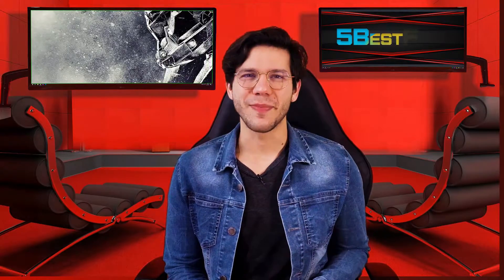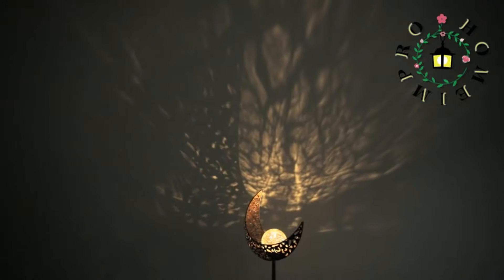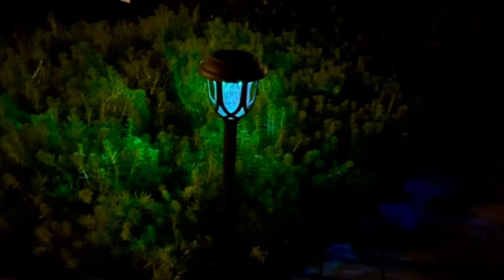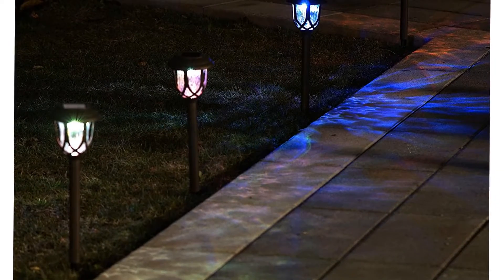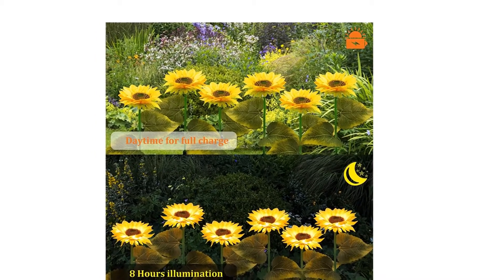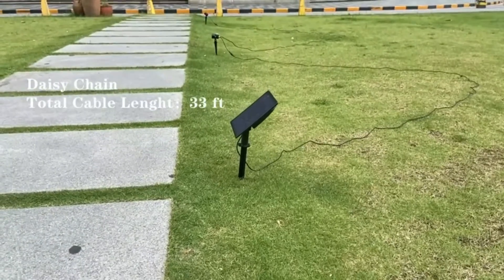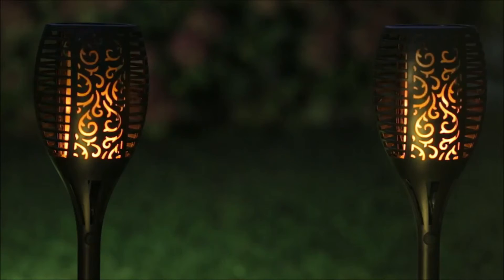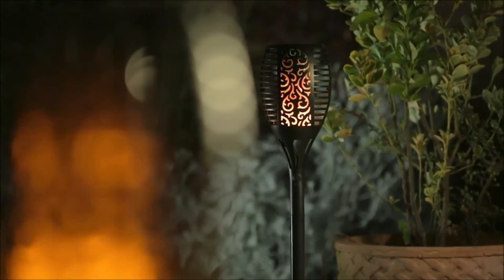Top 5 Best Solar Path Lights Review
Looking for the best Solar Path Lights ? Then, 5BestOnes can help you out. In today's video, we share with you the top 5  best Solar Path Lights । that you can buy.

0:32  Homeimpro Garden Solar Lights

1:56   10 Pack Color Changing Solar Lights

3:35  FORUP 2 Pack Solar Garden Stake Lights

5:02  APONUO Led Solar Spotlights

6:18  Aityvert Solar Lights

Instructions: 👇

2. Like the video.
3. Comment in this video.
4. Like in comments and reply other comments.

Free Give-away: What you will get!!!

✅ Good luck everyone! Winner will be announced in every Sunday...